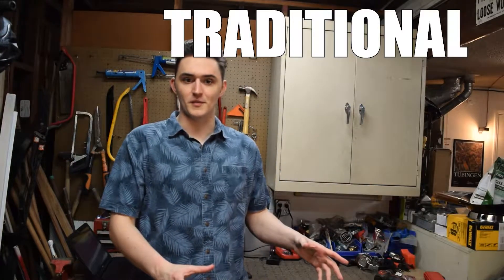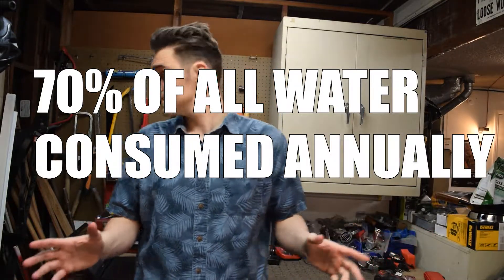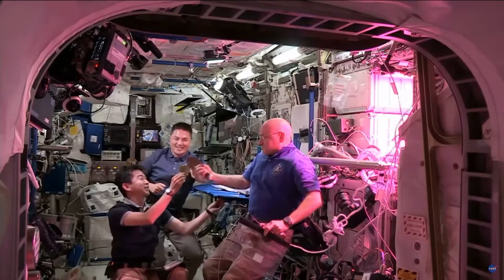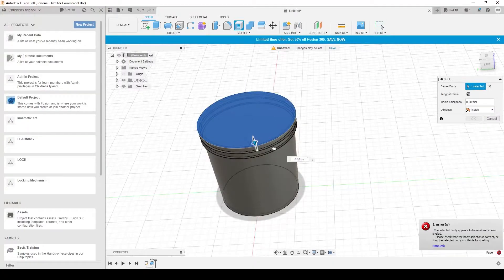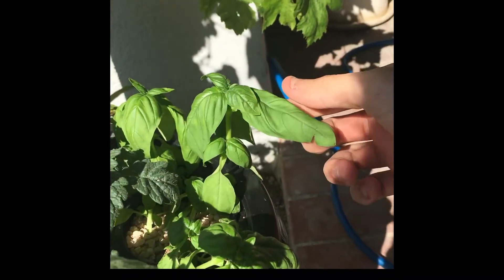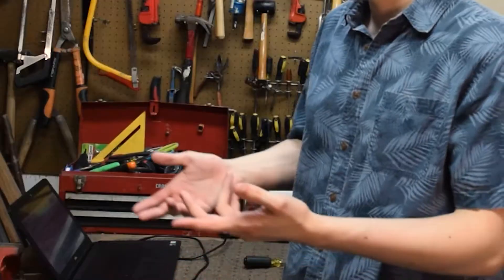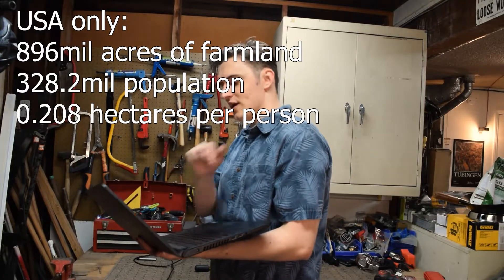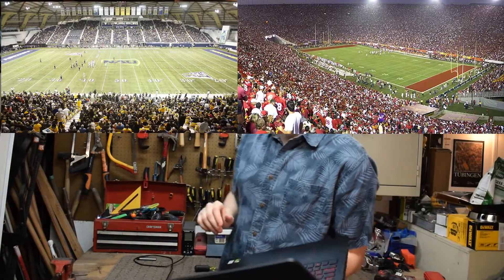The Future of Farming (Aeroponics)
The future of farming including but not limited to: aeroponics and hydroponics